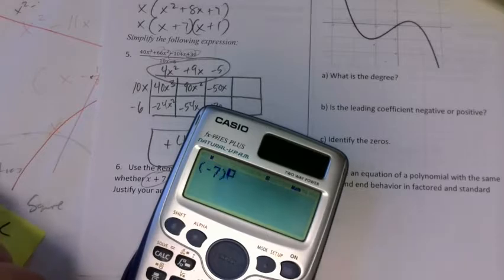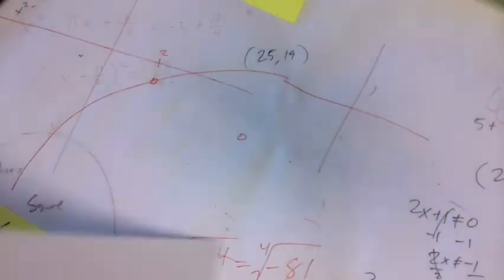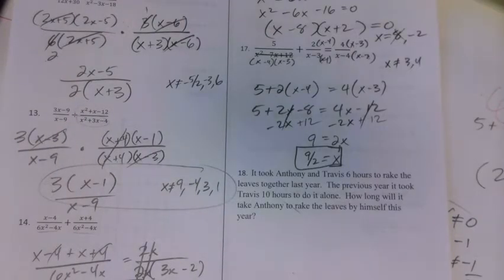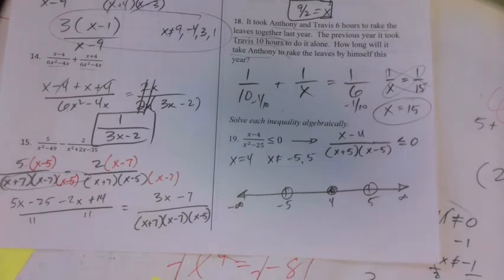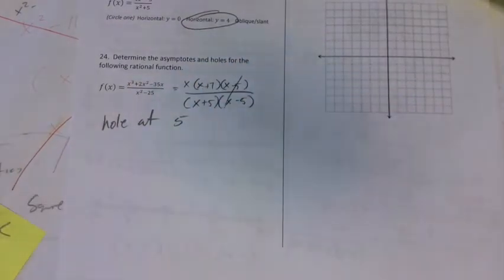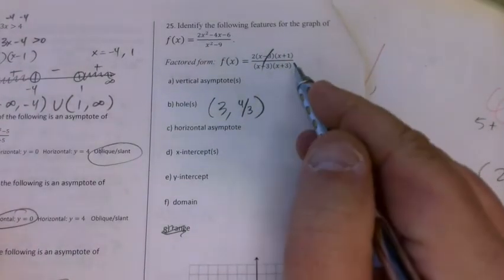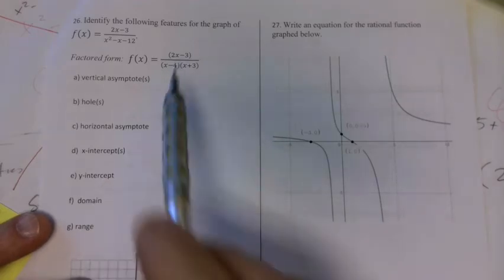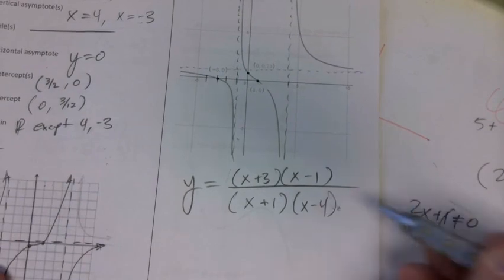Math 3, Quarter 2 Practice Final WALKTHROUGH